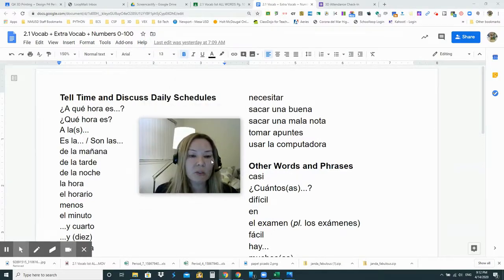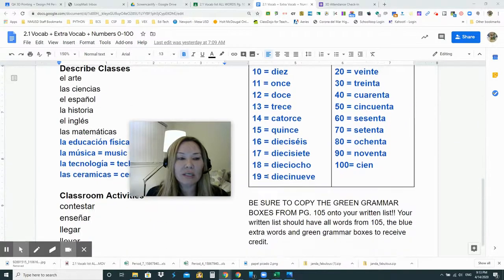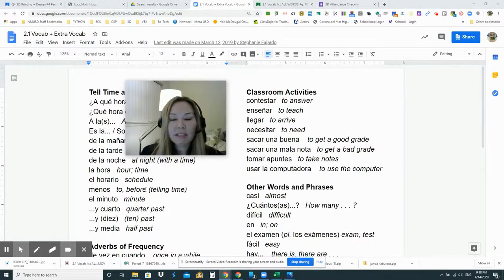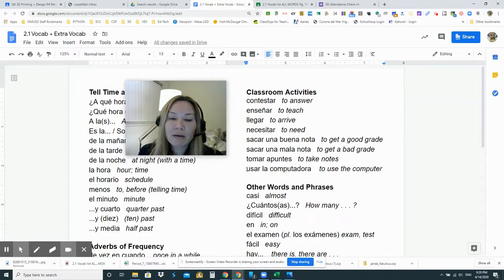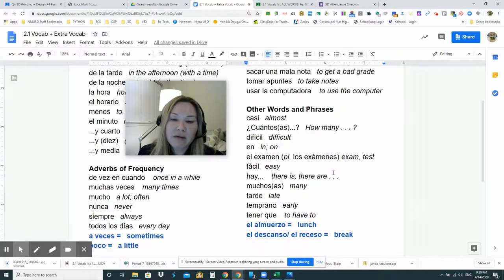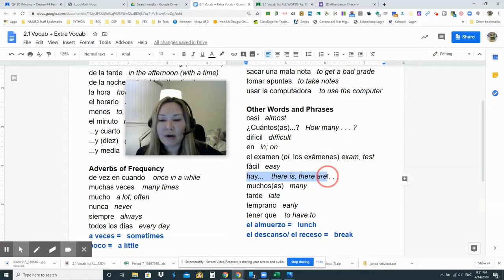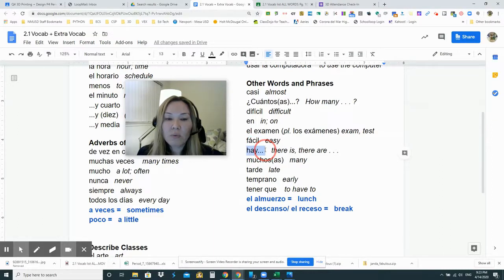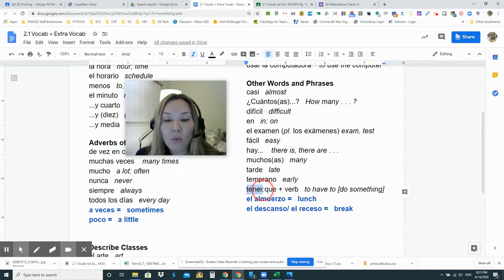2.1 Vocab List Pronunciation Assignment